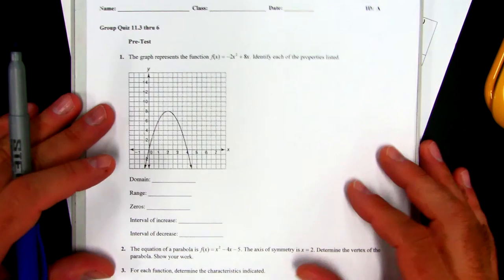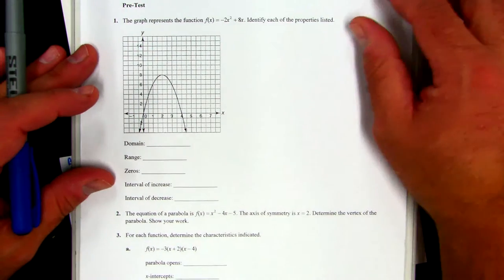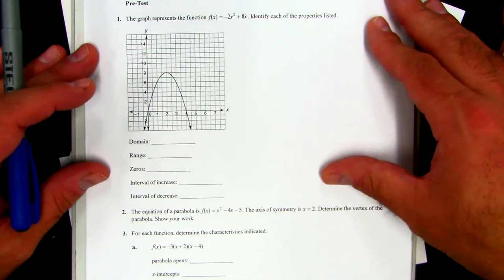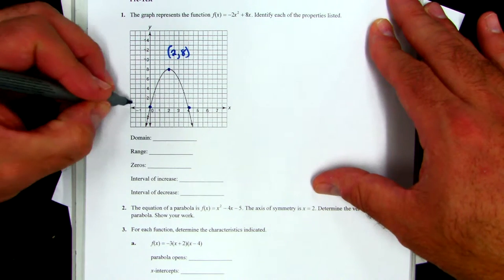Group Quiz Corrections 11 3 thru 6